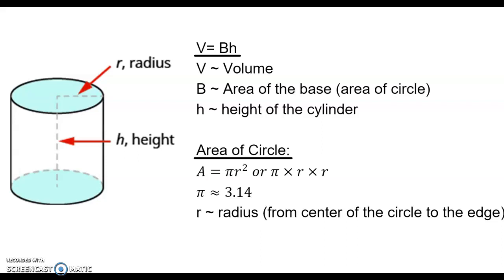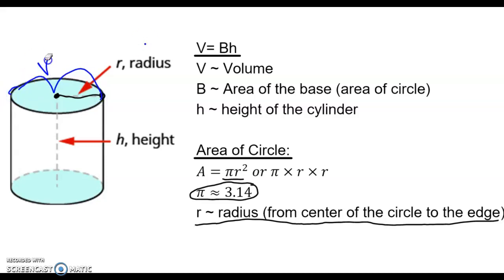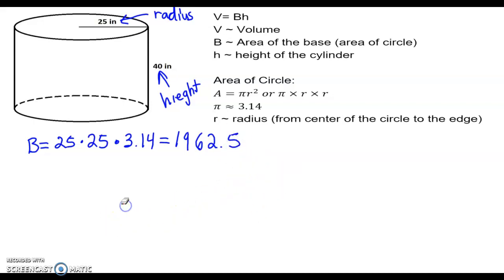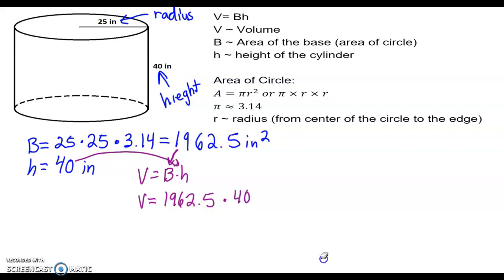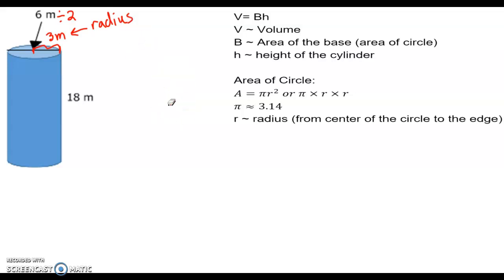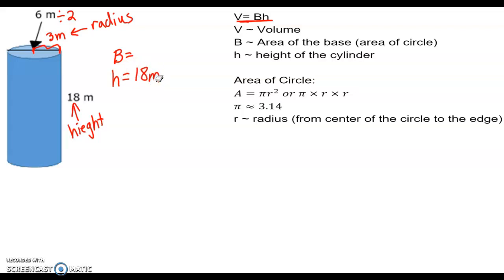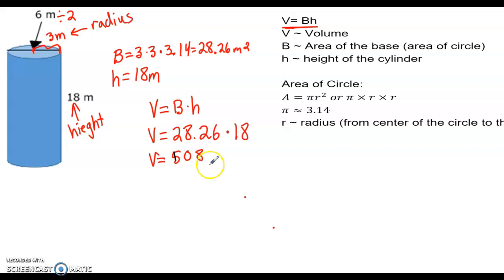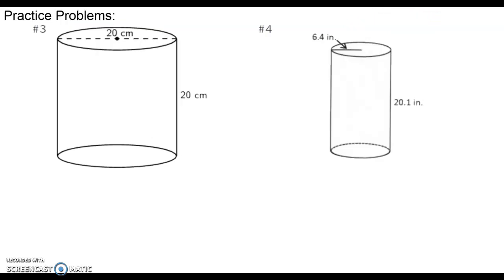Volume of Cylinders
How to find the volume of a cyclinder using V=Bh formula.